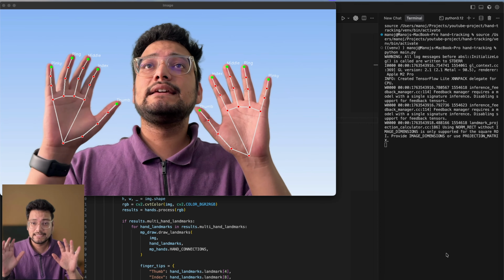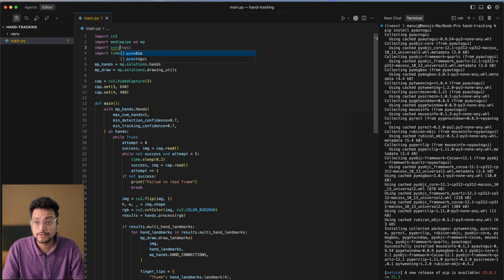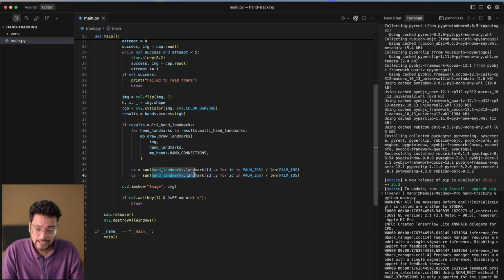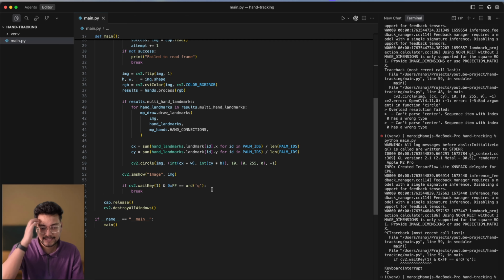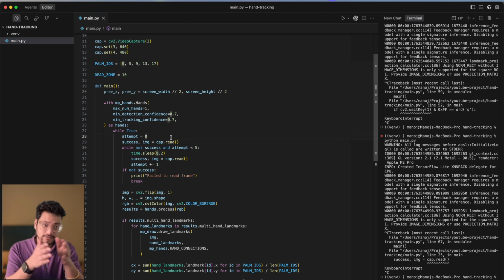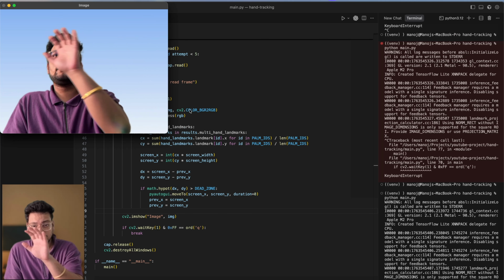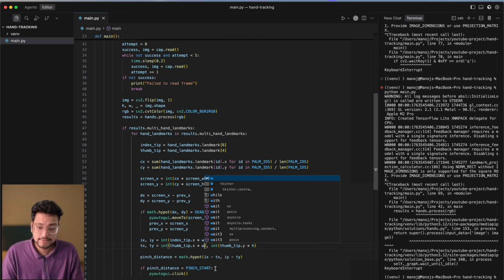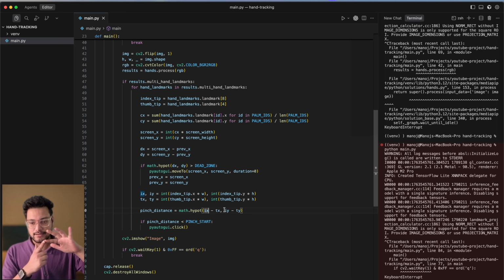Create Your Own Hand Tracking Mouse with AI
Welcome to the channel! In today's exciting video, we're diving into advanced hand tracking to control your computer cursor using just your hand.

If you haven't seen our previous video where we built the hand tracking software, I highly recommend checking it out —it's a pivotal piece of what we're doing here today.

Using my iPhone camera and innovative software like MediaPipe and OpenCV, I've taken hand tracking to the next level by enabling cursor control with hand movements.

You'll learn how to track a single hand, adjust for optimal resolution, and even simulate mouse clicks with a simple pinch gesture.

Throughout this video, I'll guide you step-by-step on setting up the hand tracking system to effortlessly navigate and control your desktop, making use of packages like Pi Auto GUI.